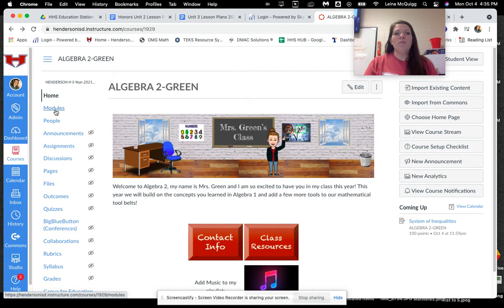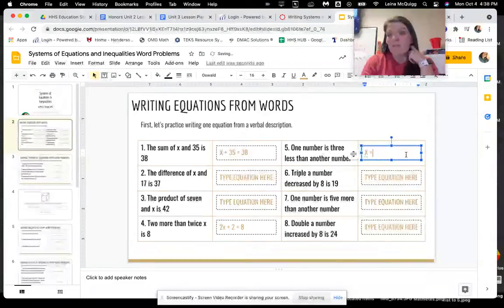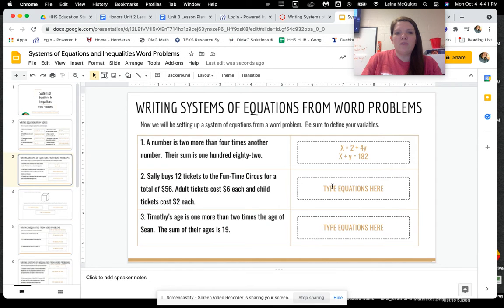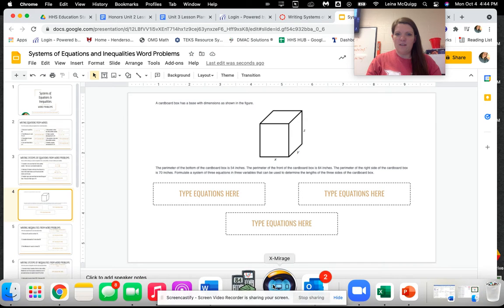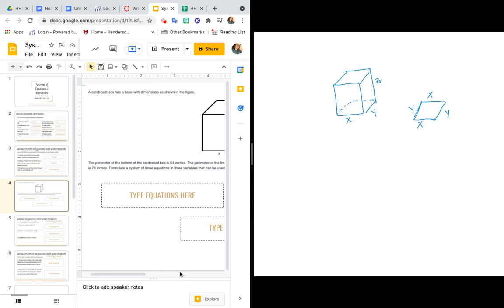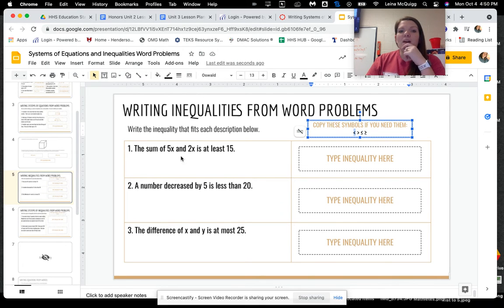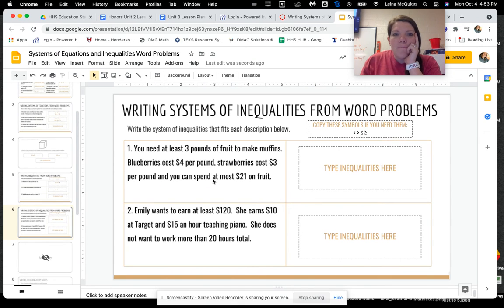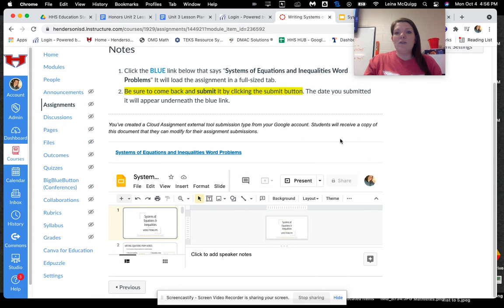Writing Systems of Equations - Algebra 2